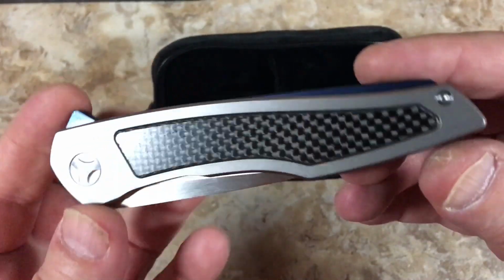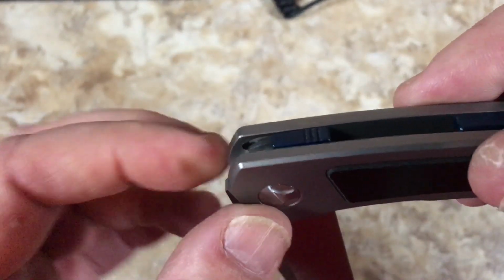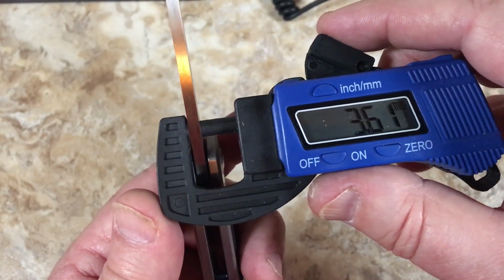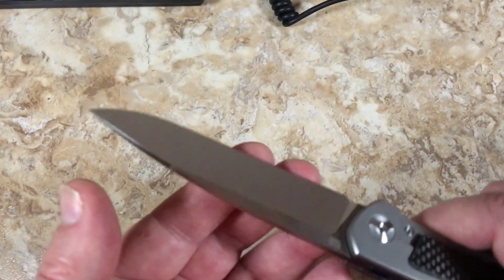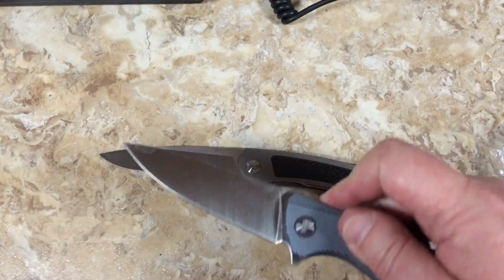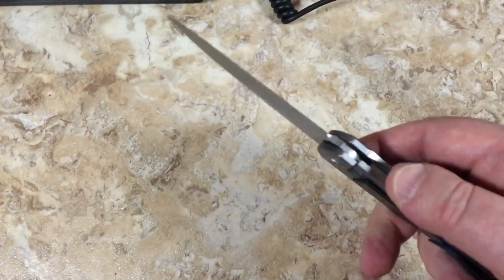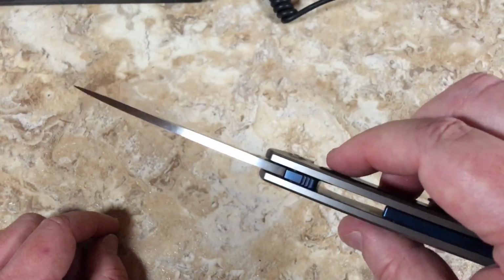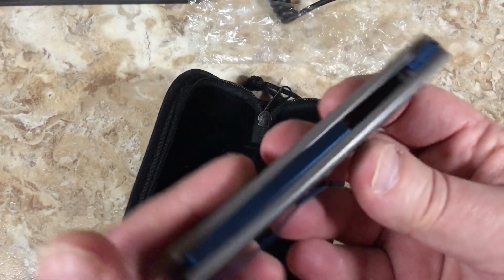Piston knife from China titanium Framelock flipper and carbon fiber incredible action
Piston Separated ball bearing flipper knife from China titanium and carbon fiber incredible action